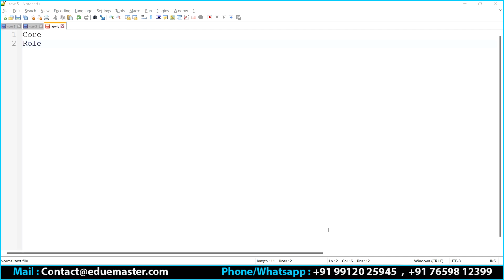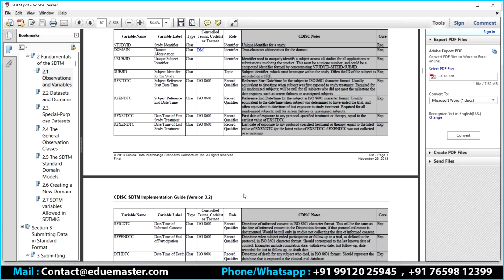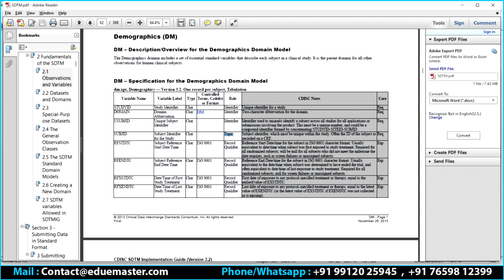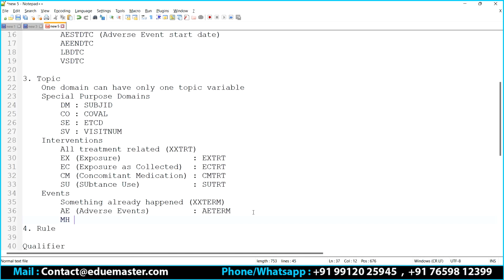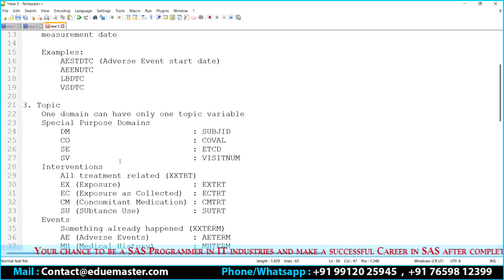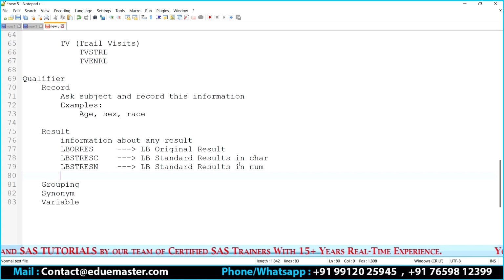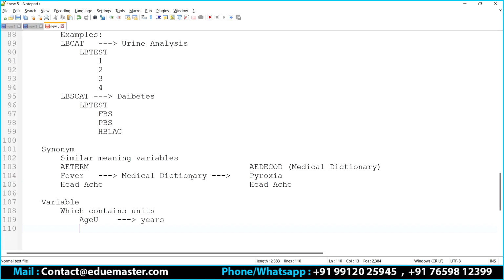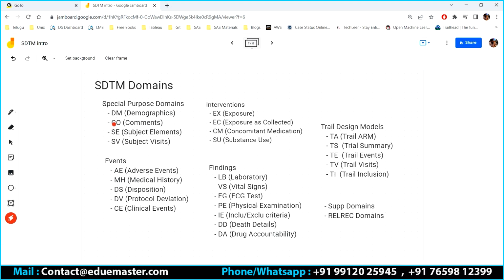CDISC SDTM ADaM Online Training👍SAS Clinical Projects Training👌Clinical SAS Training by Experts - 8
What is a Clinical Trial & How Does It Work And What Are The Different Phases of Clinical Trial Process and  SAS Programmer Role in Clinical Trial Process Video Helps To Know

INTRODUCTION to Clinical Trails and CDISC standard
CDISC(SDTM/ADaM/TLF’S):
SAS programmer work flow in Clinical Industry:

DEMOGRAPHICS
Demographics — DM
COMMENTS
Comments — CO

ClinicalSASTraining CDISCTraining ClinicalSAS Programming